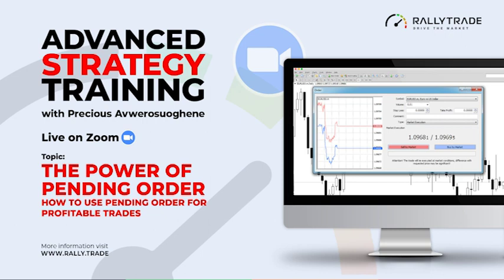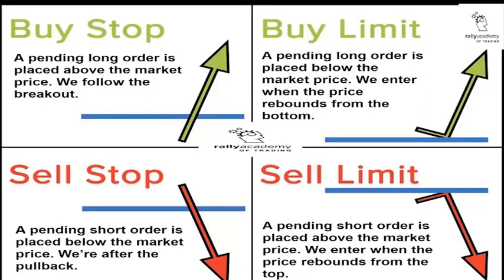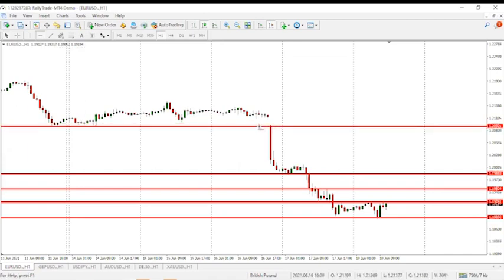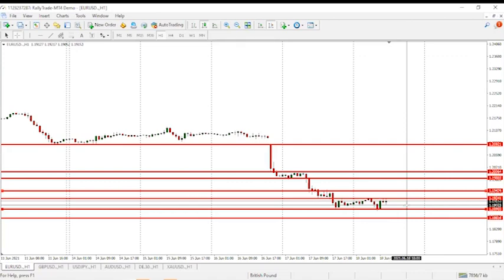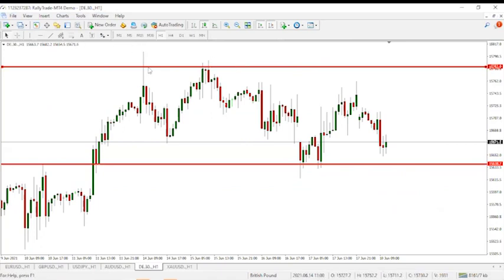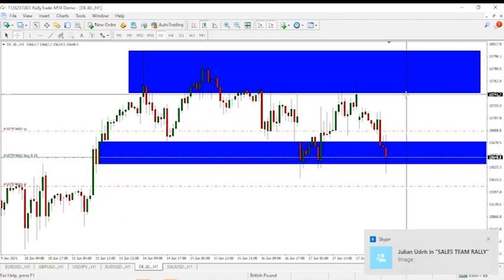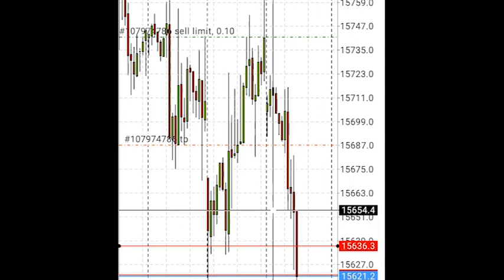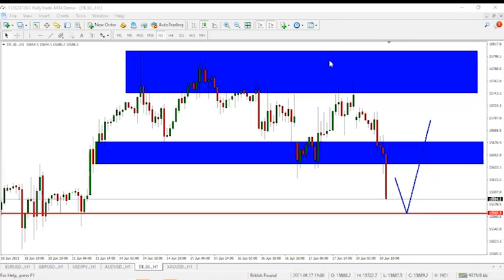The Power of Pending Orders